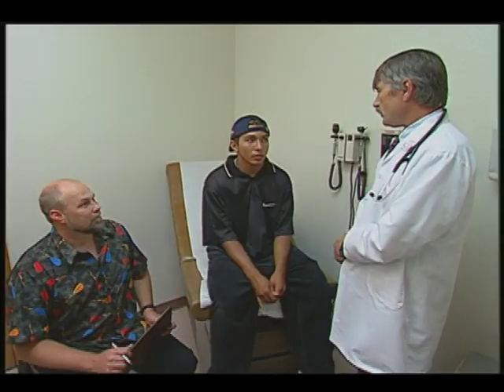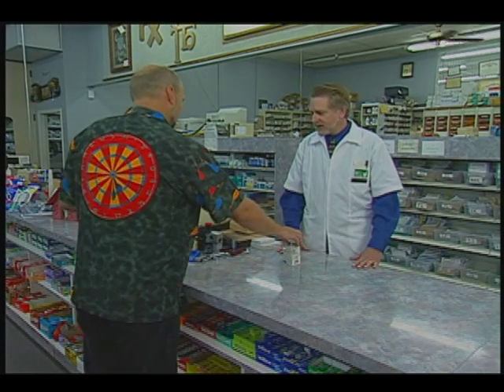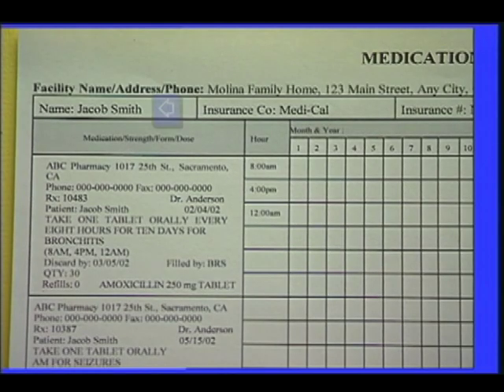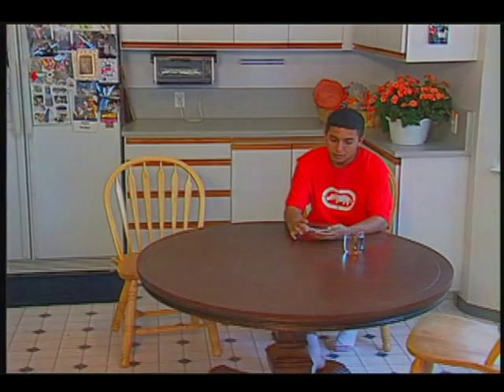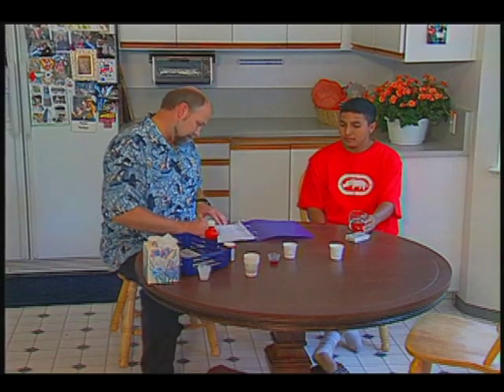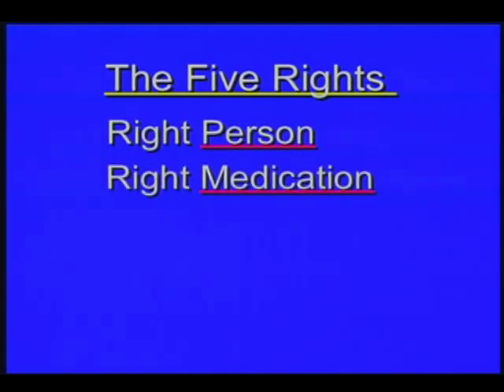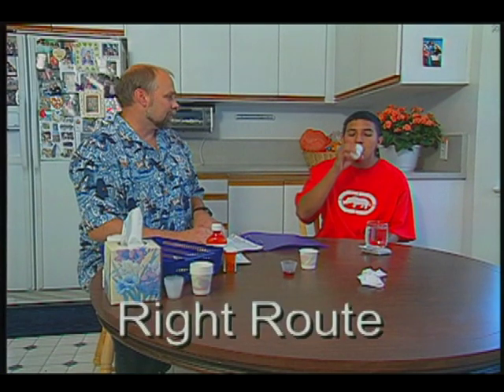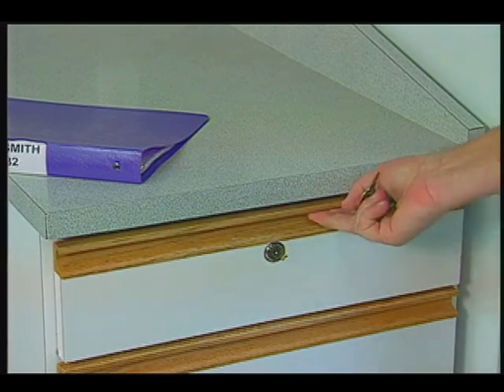Self-Administration of Medicine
Self-Administration of Medicine  - California Department of Developmental Services 2003 - DVD 271 - This video was designed for training of direct support staff working in community care facilities, but is appropriate for others who may be assisting with self-administration of medication. It provides step-by-step explanation and demonstration of proper technique for assisting individuals with self-administration of medications. The video follows the individual consumer through the entire process, beginning with the visit to the physician and pharmacy.